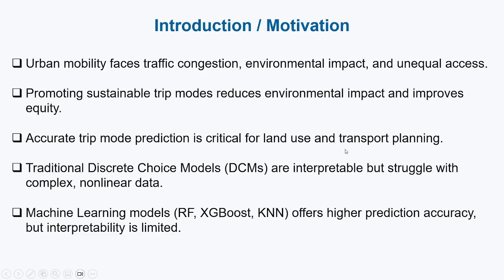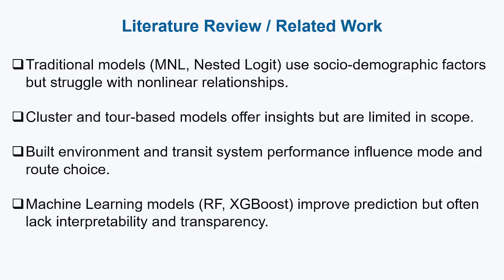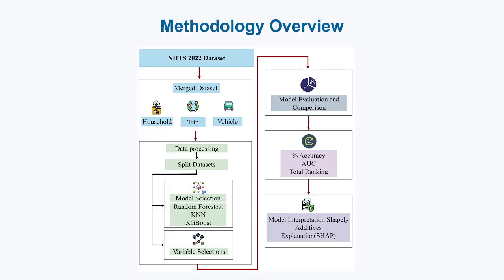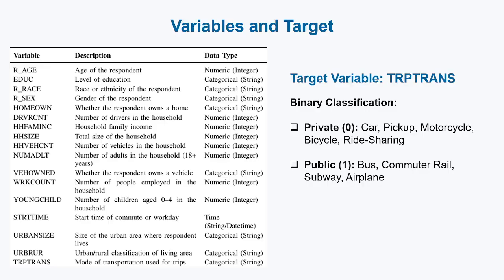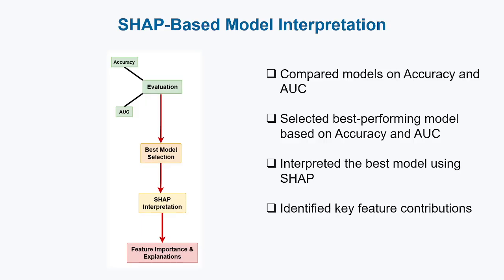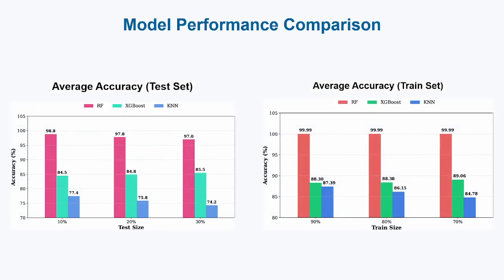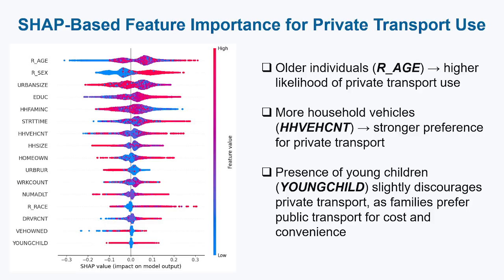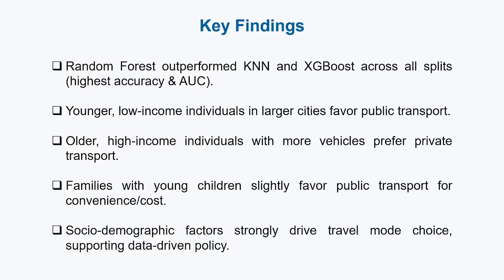Explainable Machine Learning for Understanding Trip Mode Choice IICAIET 2025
IICAIET 2025
IEEE International Conference on Artificial Intelligence in Engineering and Technology